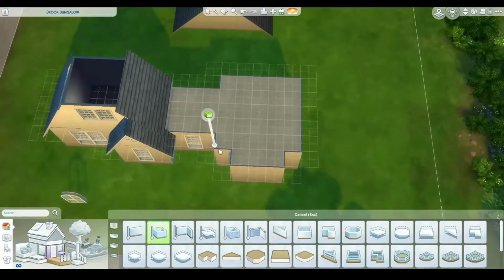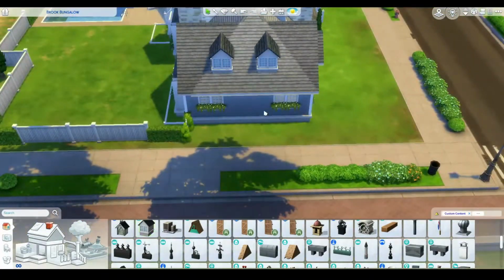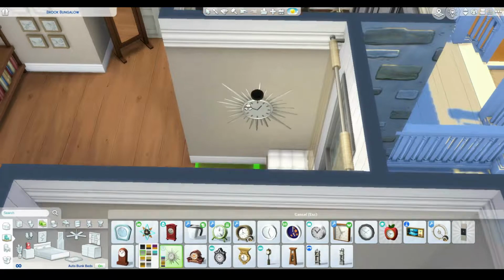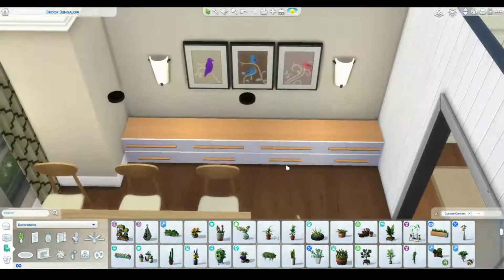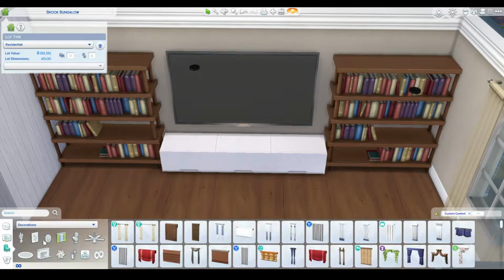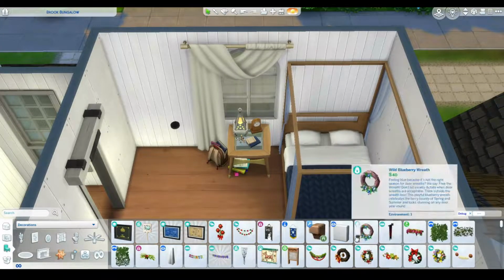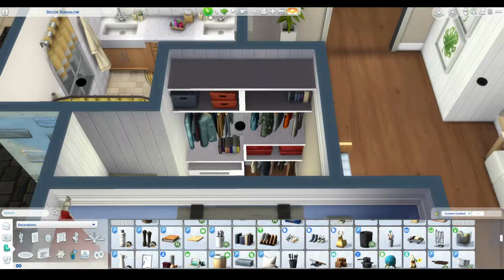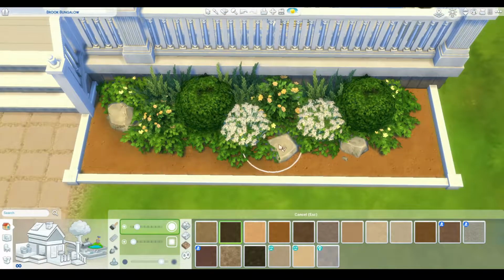Blue Family Suburban - Speed Build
This build has room for up to 8 sims! It has 5 bedrooms and 4 bathrooms. It has room for 2 grandparents, 2 parents, a teen, a child, and 2 toddlers! It was built on a 40x30 lot in Willow Creek.

Origin ID: BubblesGamesYT

The cheats I used are...
bb.moveobjects
bb.ignoregameplayunlocksentitlement
bb.showhiddenobjects
bb.showliveeditobjects
(enable the cheat box using ctrl+shift+c)

The red shelf I use to clutter up surfaces is a mod from OMSP linked

I also post screenshots of my builds and lookbooks on my Instragram, so go follow me over there! I am able to post more often there than here.

I have a Twitch Channel!